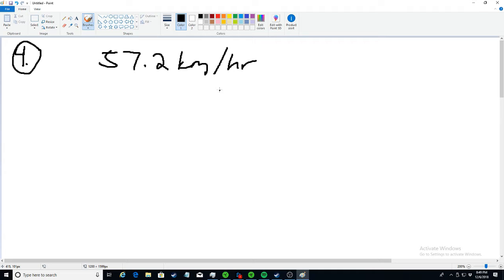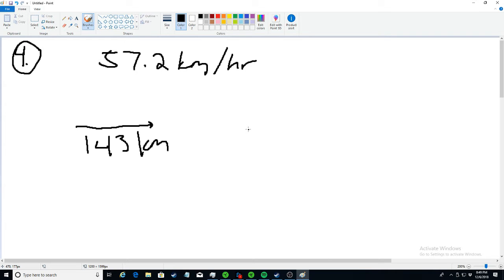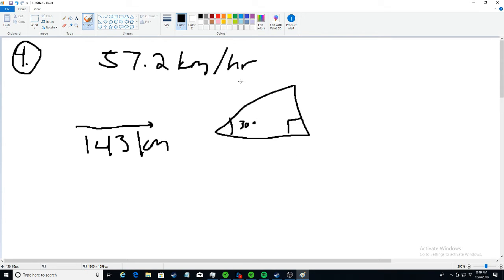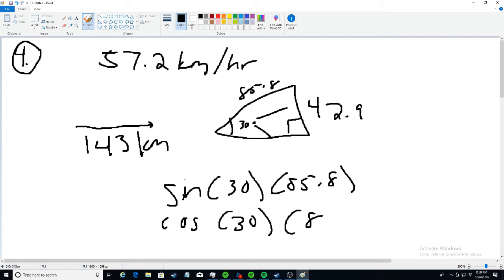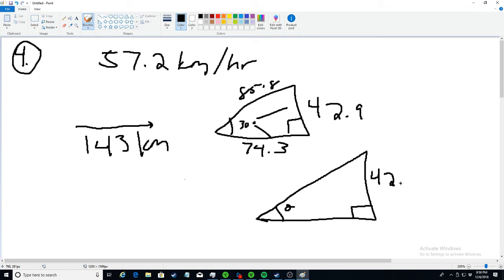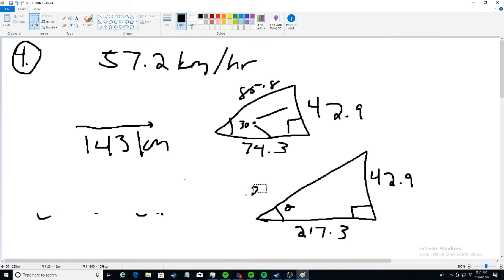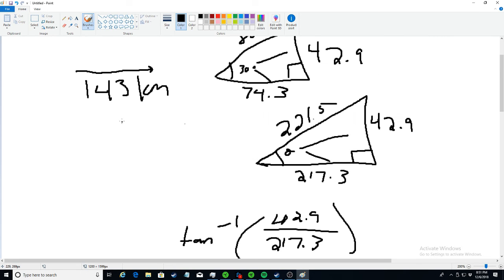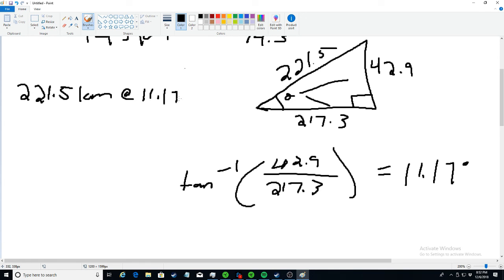Worksheet 3C Problem 4 Walkthrough